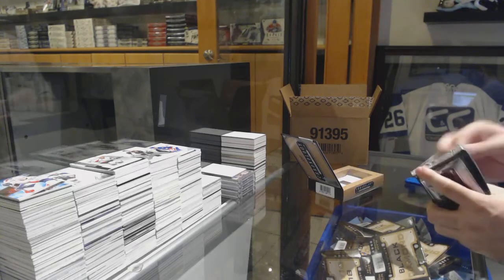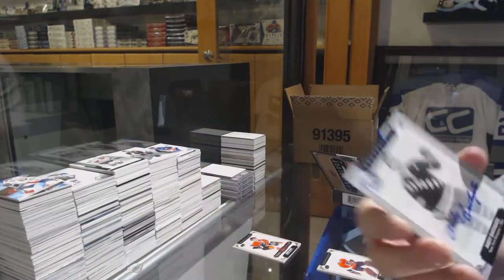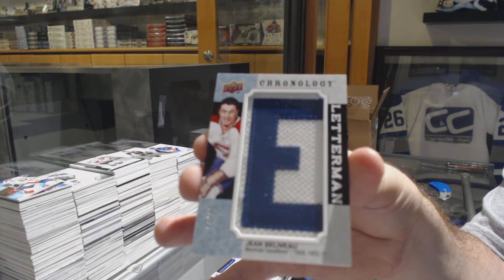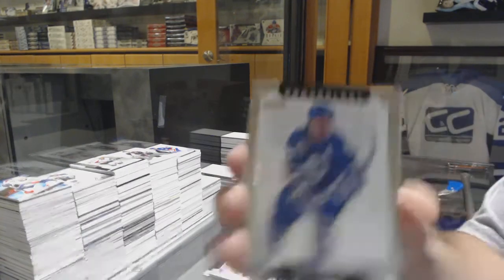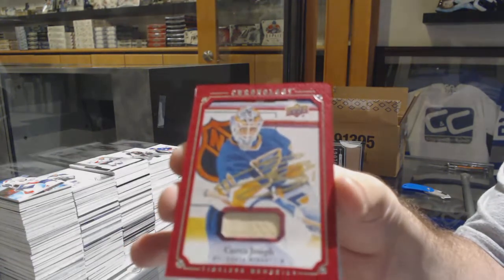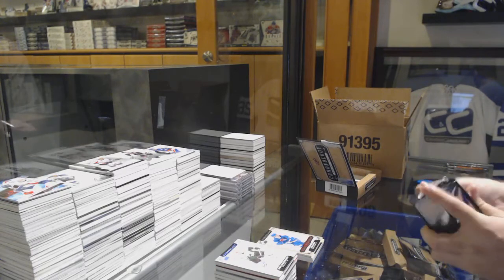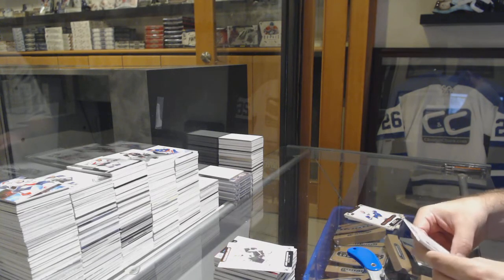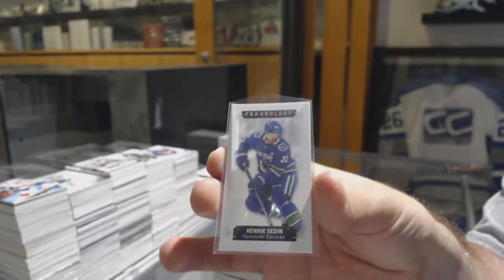18-19 Upper Deck Chronology Hockey 8 Box Case Break - C&C GB #10,028